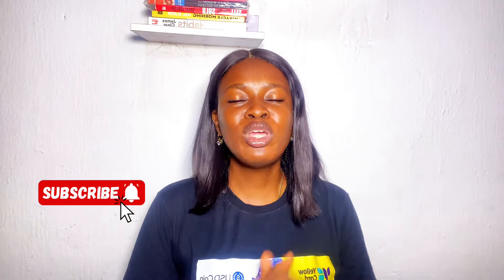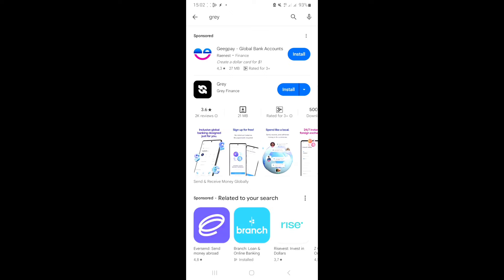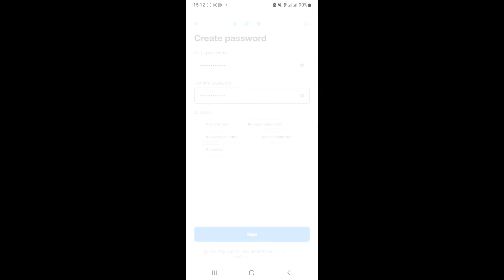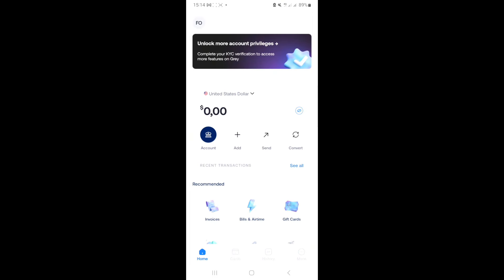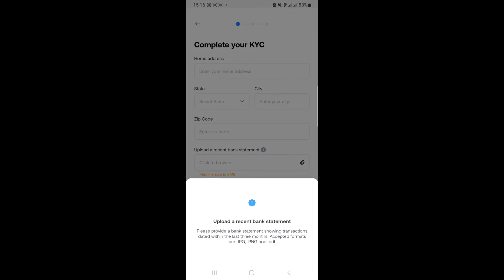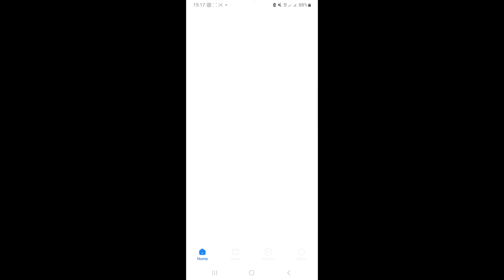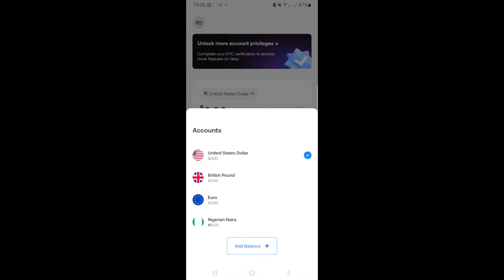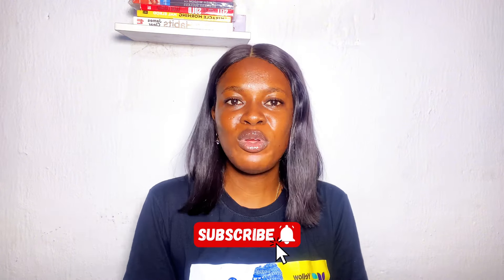Get International Online Dollar Cards & Bank Accounts in 5 Minutes || Pounds and Euros in Nigeria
Discover how to get International Dollar, Euro and GBP bank accounts and online cards for seamless transactions in less than 5 minutes from Nigeria, Ghana and Africa in general.

Show gratitude for this video by sharing the link below with your friends and contacts on your WhatsApp status. Thank you.

The goal of this channel is to help more people build very profitable businesses, make money online, and live a highly profitable life.